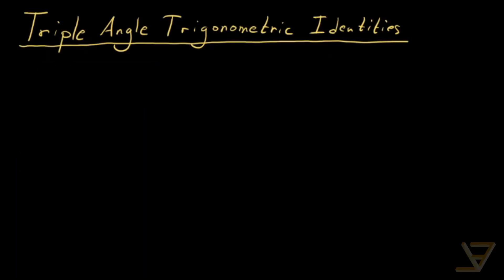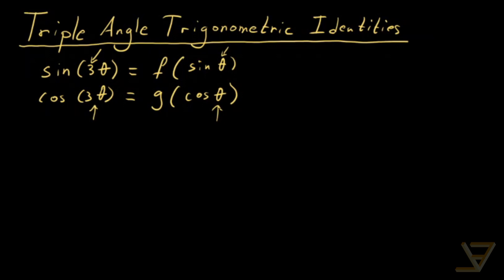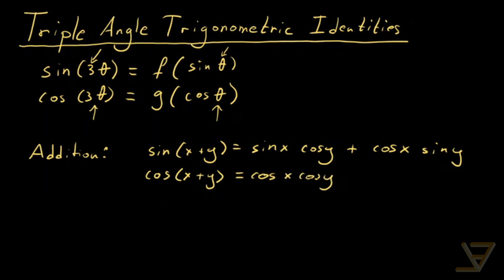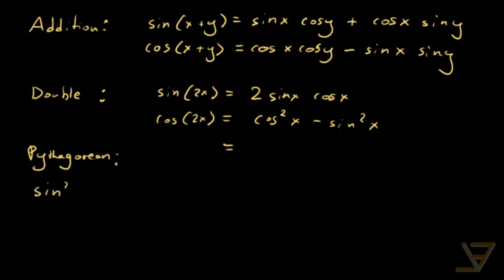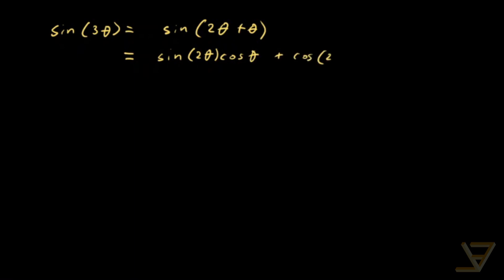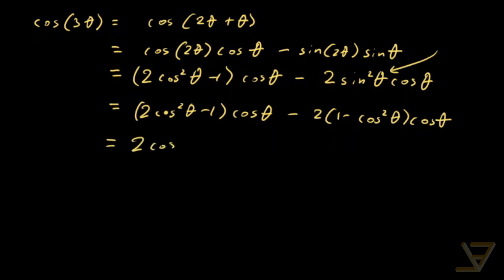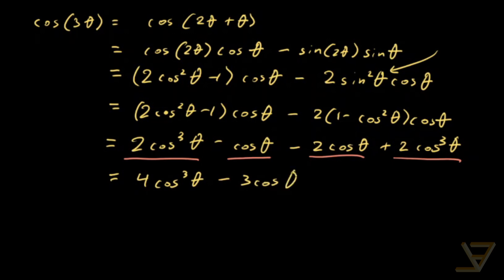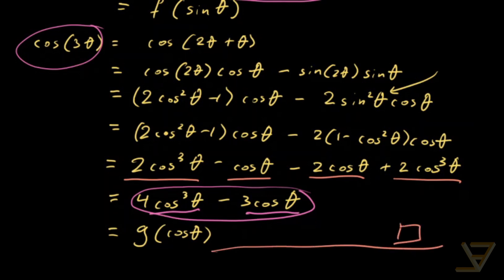Triple Angle Trigonometric Identities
Many students know the double angle trigonometric identities, but what about triple angles? We derive the triple angle identities here using the addition and double angle identities.